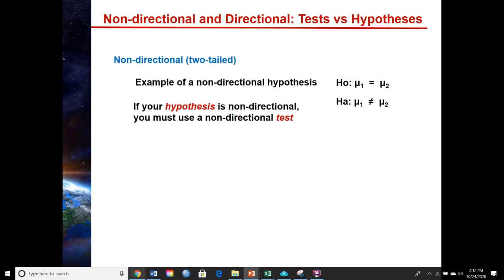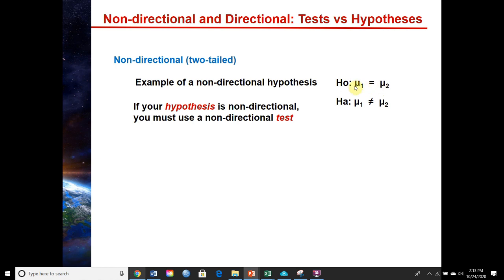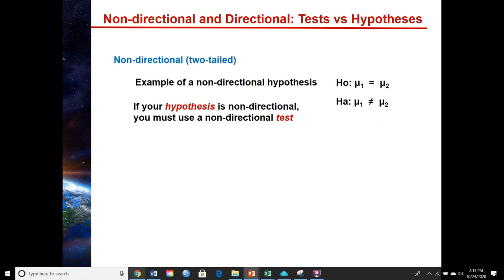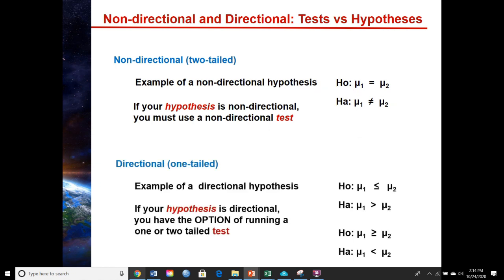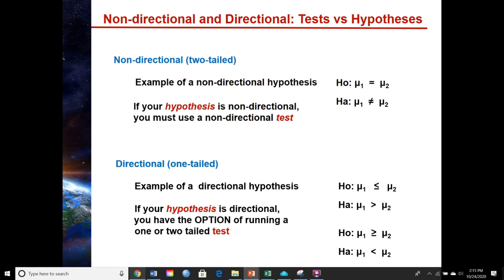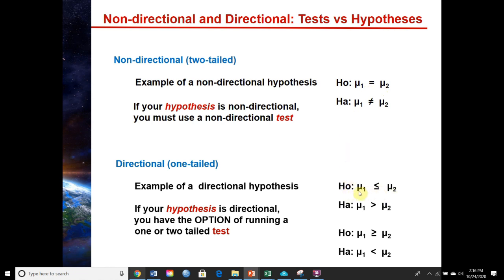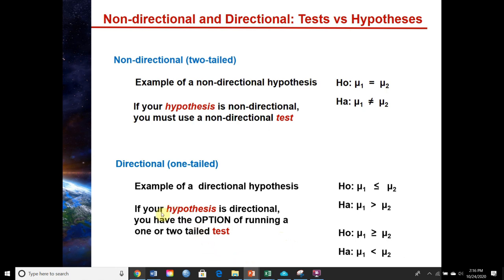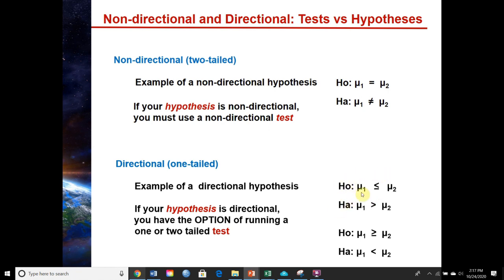27. Directional vs non directional hypotheses